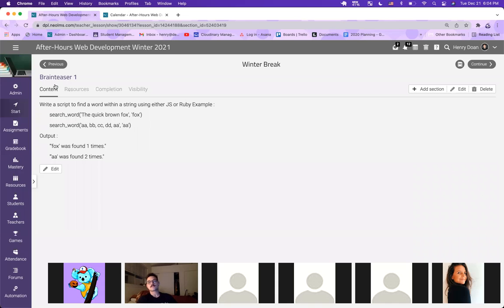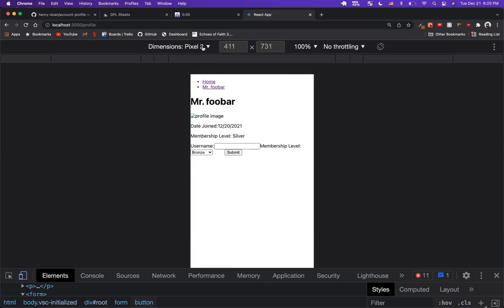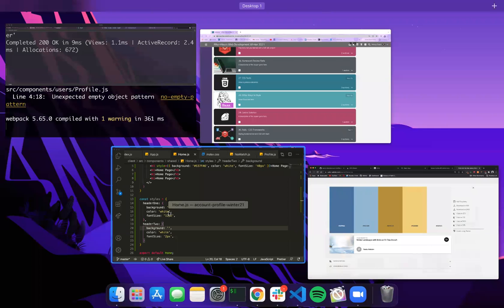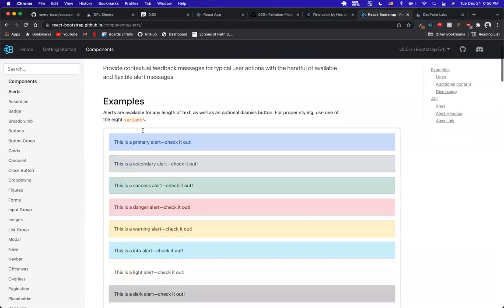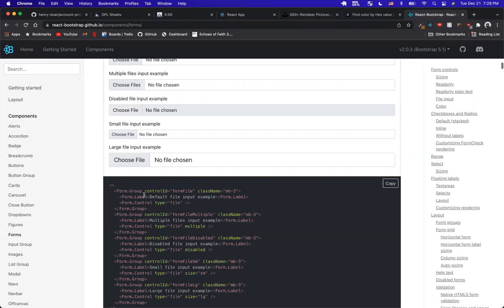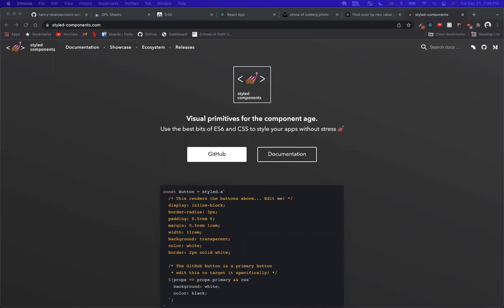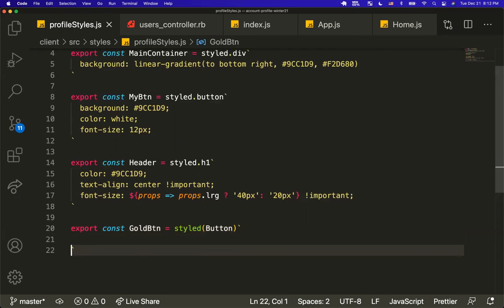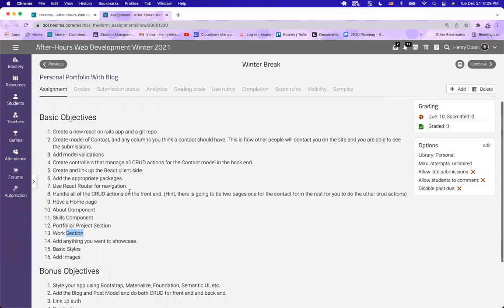Part-Time Web Development - React Styling - Winter 2021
React Styling
12-21-21
Winter 2021